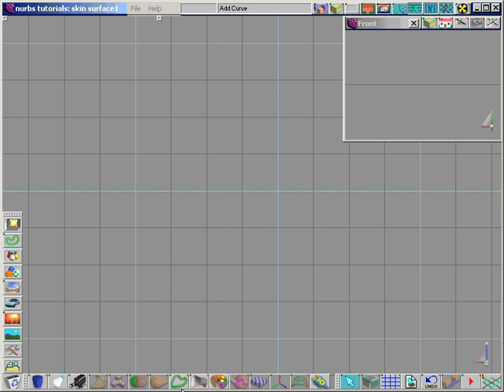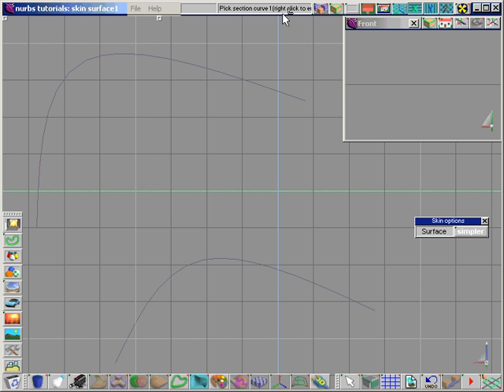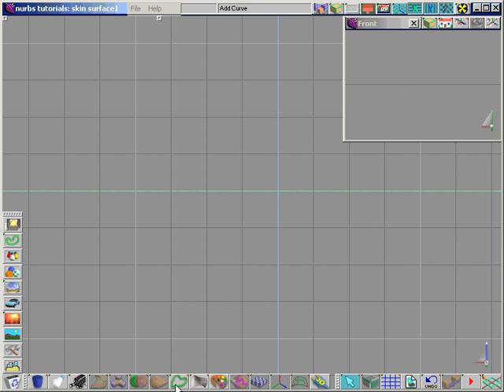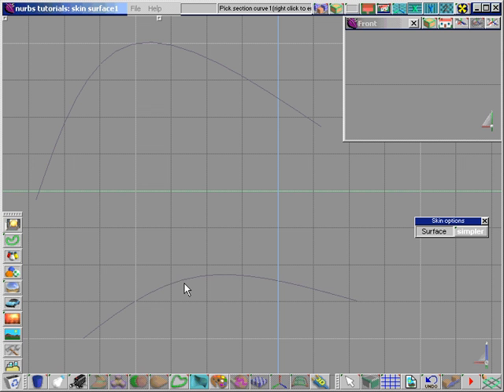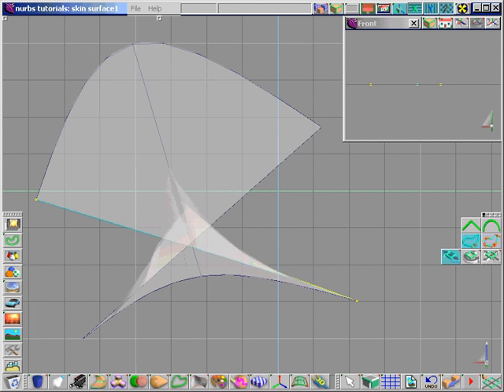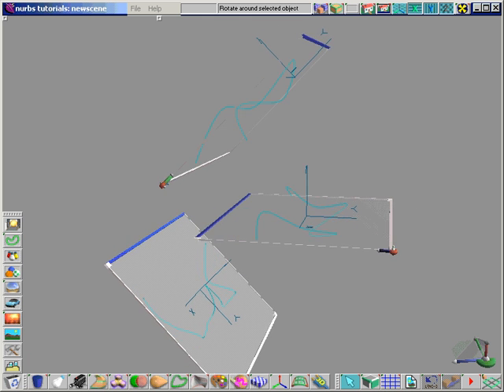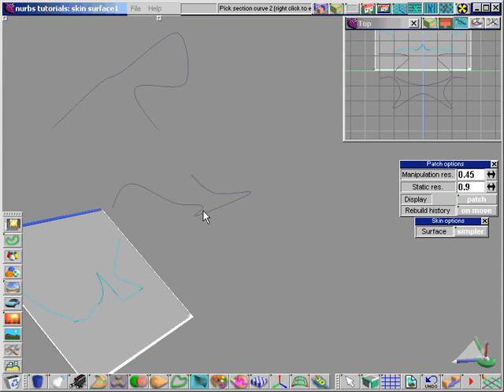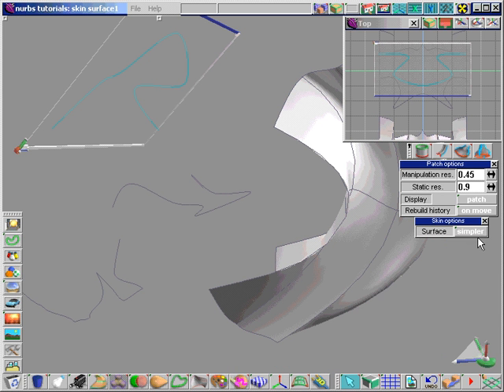trueSpace NURBS course - 17 skin surface